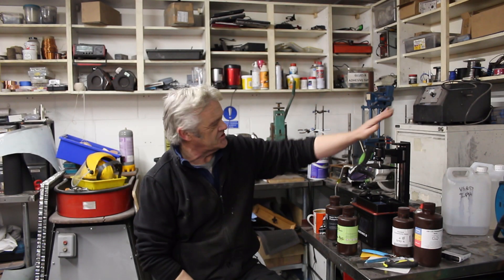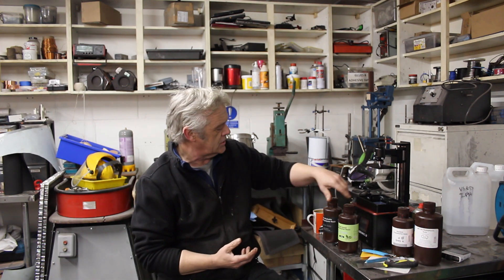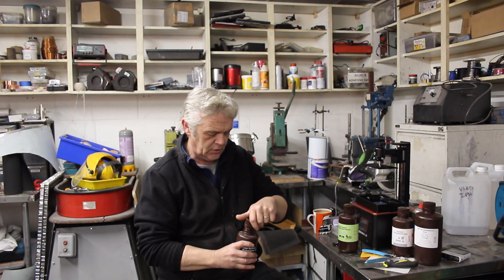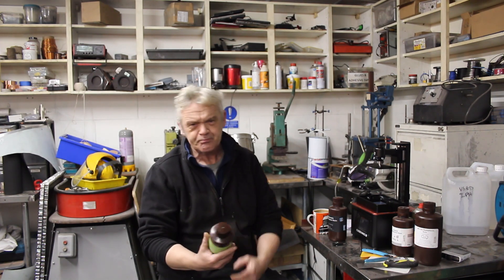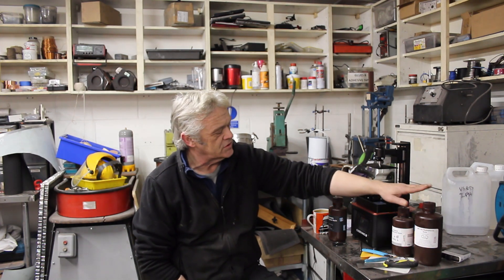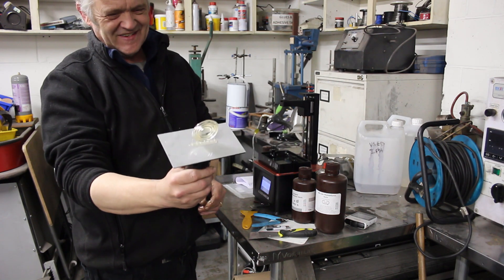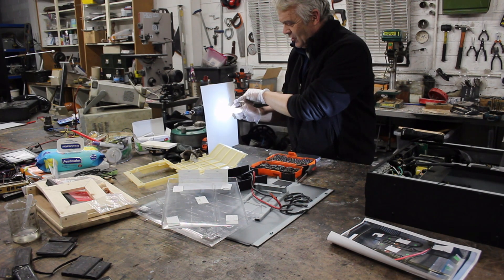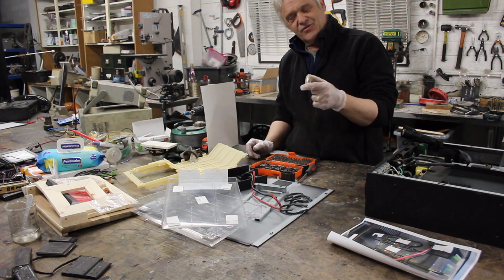1402 3D Printing A Fresnel Lens And Other Experiments